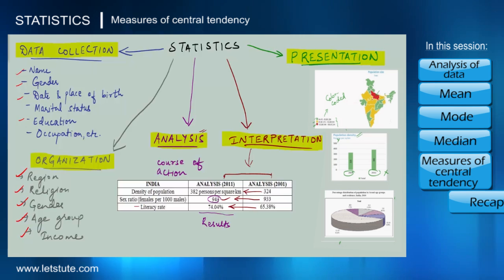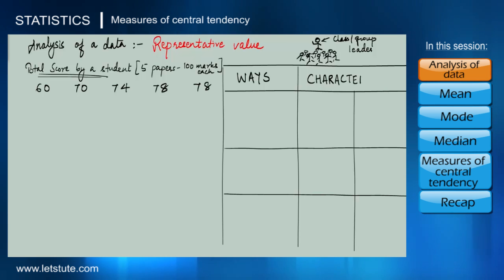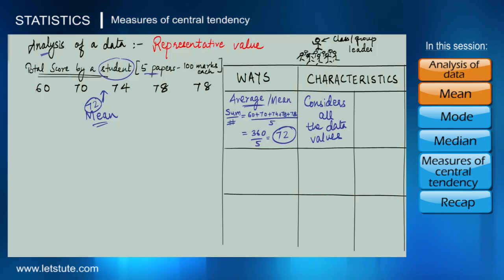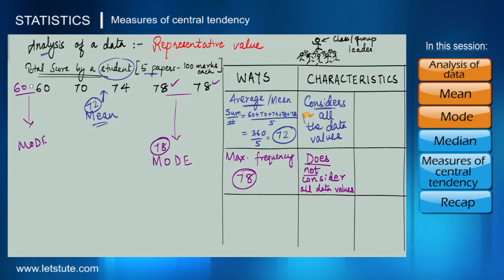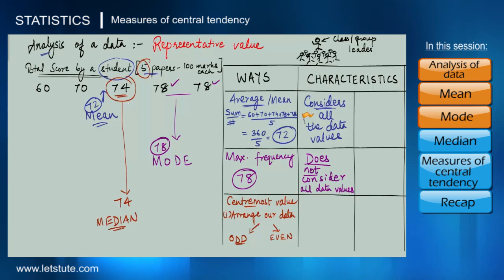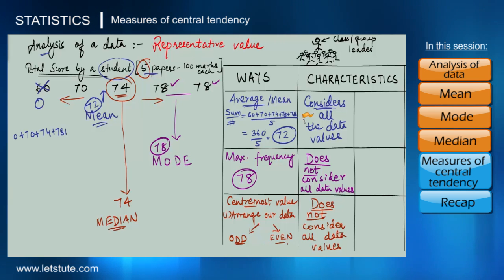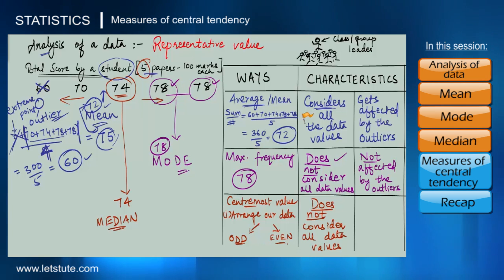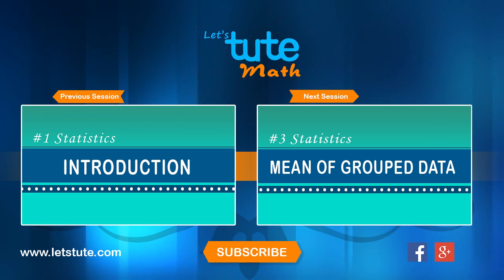Measures of Central Tendency | Grouped & Ungrouped Data | Statistics | Math | LetsTute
Hello Friends,
Check out our video on "Measures of Central Tendency" (Grouped & Ungrouped Data) | Statistics" in Math by Letstute.

In this online Math video tutorials lecture on Statistics you will learn Measure of Central Tendency - Mean, Mode and Median

Topics covered in this session:
Measures Of Central Tendency (Mean, Mode and Median)
How to find Mean
How to find Median
How to find Mode
Mean, Mode and Median
Statistics - Data Collection,Organization,Analysis,Interpretation and Presentation

I hope you will enjoy this online video tutorials lecture on Statistics - Measures of Central Tendency - Mean Mode Median Grouped Data on Let's tute.

Equipment:

1: Green Backdrop Background YouTube Video Shooting
2: DIGITEK® (DTR 550LW) (170 CM) Tripod For DSLR, Camera
3: Godox SB-UBW Series Octa (SB-UBW120 47'') lights
4: Cellphones TriPod t Adapter For Mobile Phone
5: Aerial Acoustic Foam
6: Travel Adapter
7: AmazonBasics Camera Lens Protective Pouches - Water Resistant
8: AmazonBasics Backpack for Cameras and Accessories

Accessories:

1: SanDisk 128GB SD Card - SDSDXXY-128G-GN4IN
2: SanDisk 128GB Extreme Pro SDXC UHS-I Card - C10, U3, V30, 4K
3: Canon EF-S 24mm f/2.8 STM Lens
4: Spe Tulip 58Mm Flower Lens Hood (Black) For Canon Eos
5: Graphic Tablet
6: Microphone with 20ft Audio Cable
7: Headphones for Home & Recording studio
8: Studio Condenser Microphone

Software:

1: Effects and Cinema 4D Lite: 3D Motion Graphics Using CINEWARE
2: Adobe Photoshop CC for Photographers 2018 Paperback